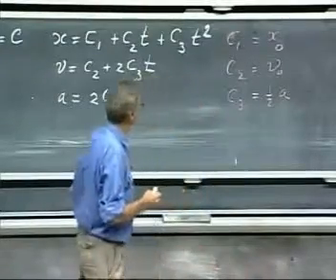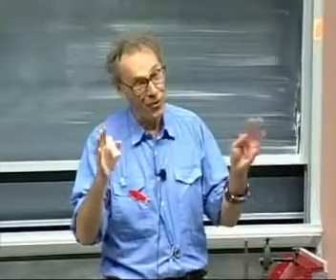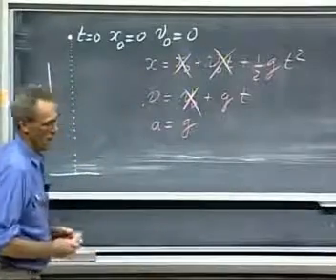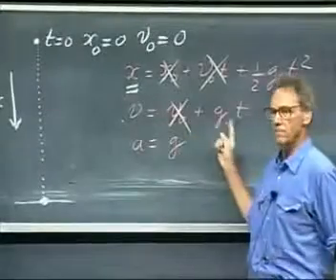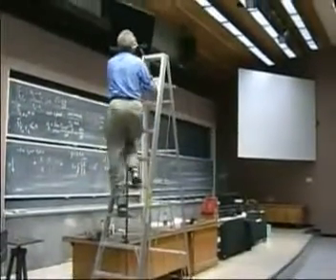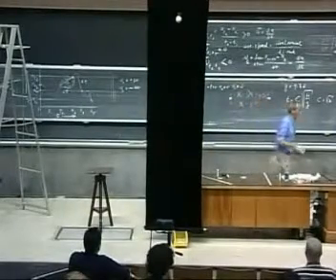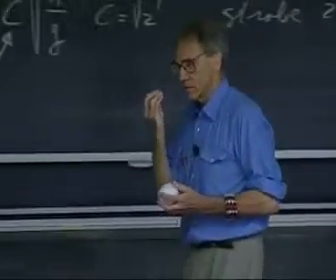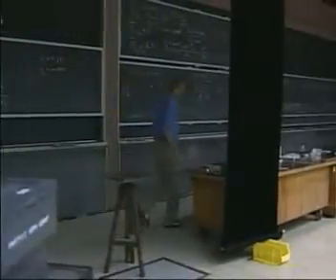Física I Lección 02F Caída libre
Caída libre

La aceleración de la gravedad es una constante (9,80 m/s ^ 2 en Boston), y es independiente de la masa y la forma de un objeto en caída libre, si la resistencia del aire puede ser ignorada (véase la lección # 12). Se puede utilizar este resultado para determinar g utilizando las mediciones de tiempo de caída libre de una manzana usando el estroboscópico para fotografiar un objeto en caída libre. El profesor Lewin deja caer una manzana de 3,20 m y toma fotos polaroid de ésta mientras cae, la manzana es es iluminado por una luz estroboscópica. Primero con dos destellos de luz por segundo, y luego diez destellos de luz por segundo.